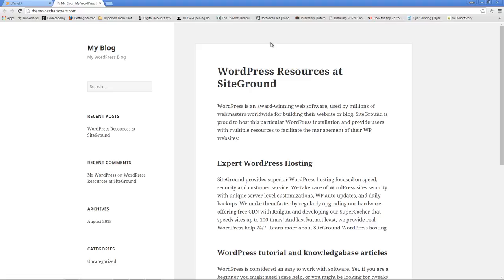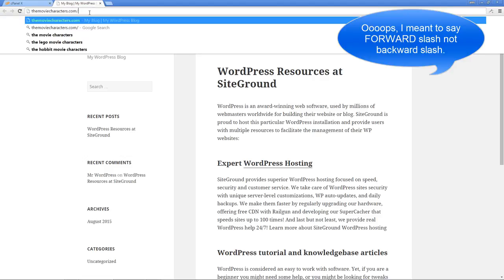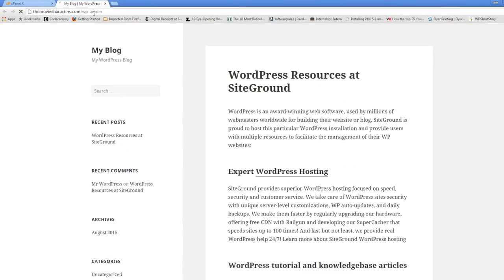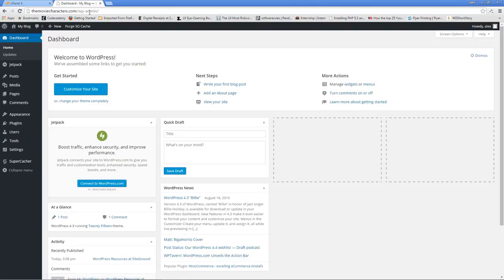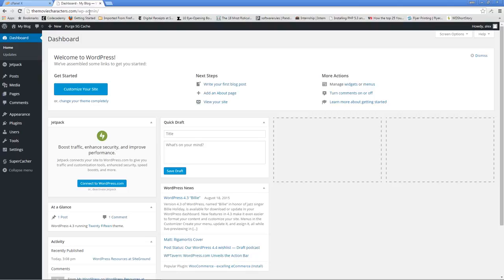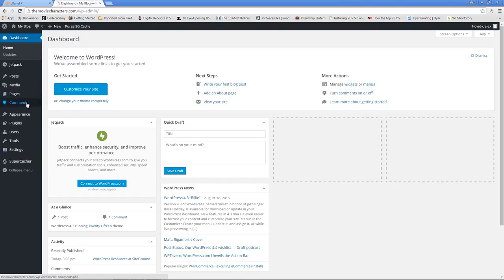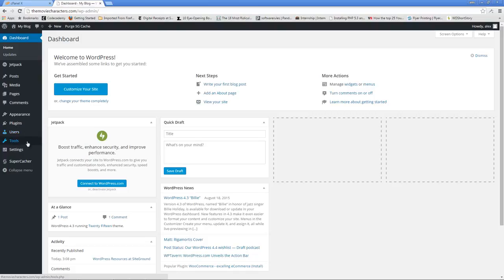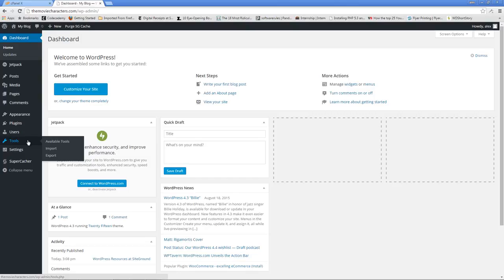007 Introduction to the WordPress Backend Copy